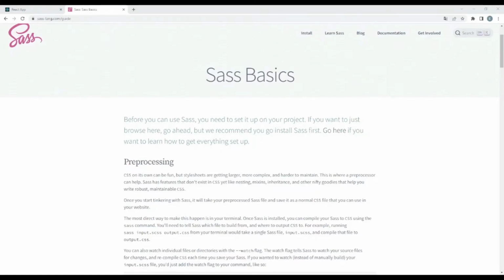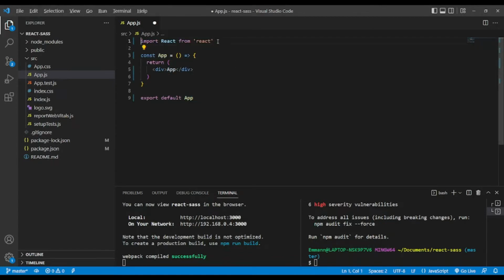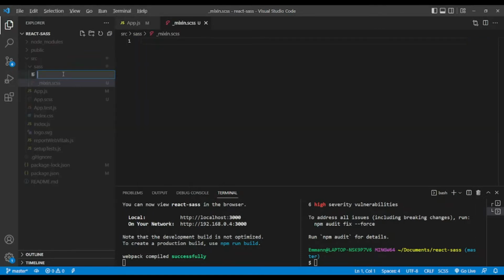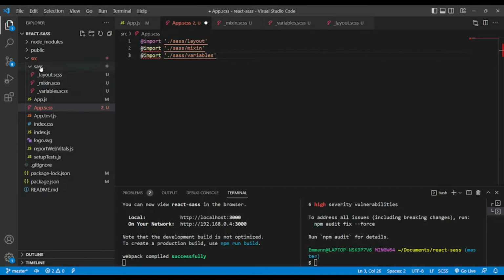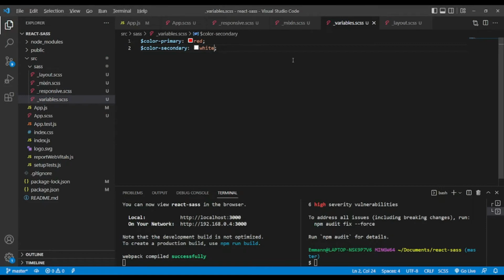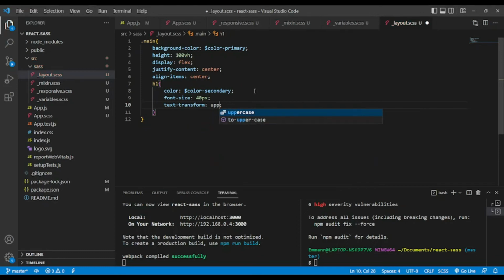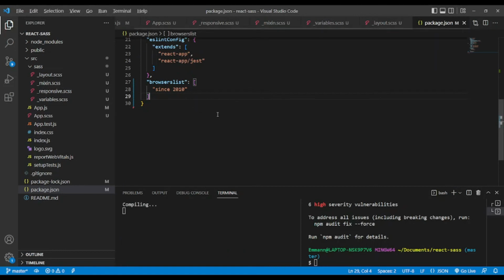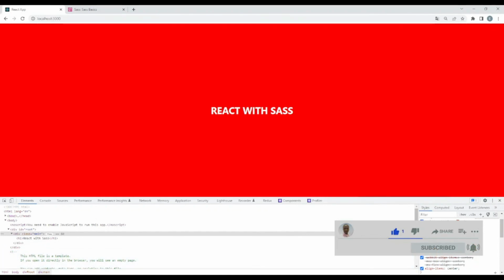sass in react / vender prefix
In this lesson, we will implement SASS preprocessor in React with vendor prefix.